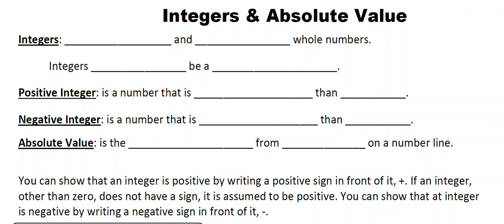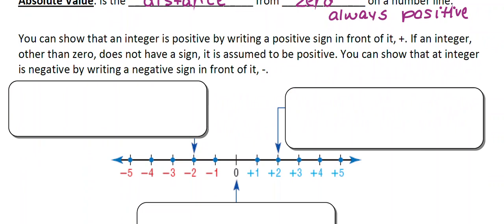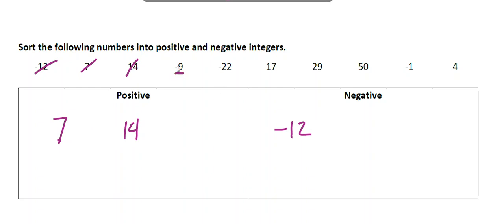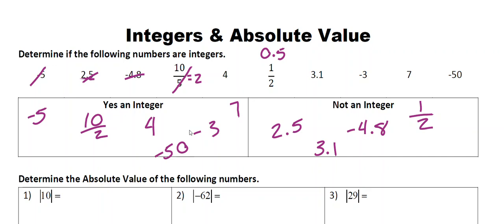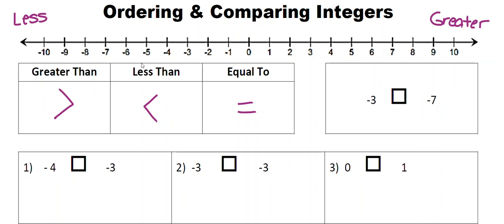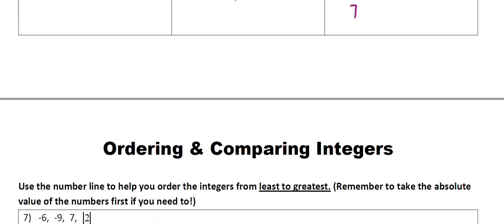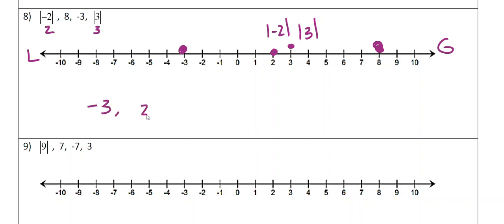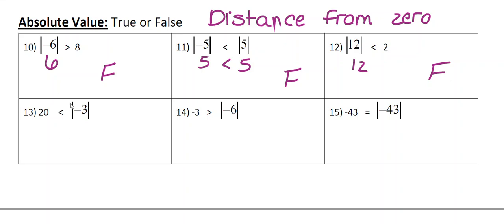4-1: Introduction to Integers and Absolute Value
This video describes what an integer is and teaches absolute value.